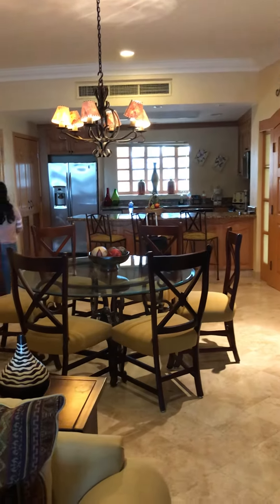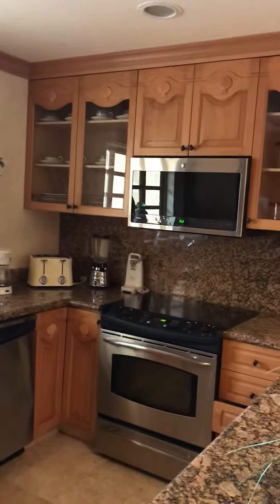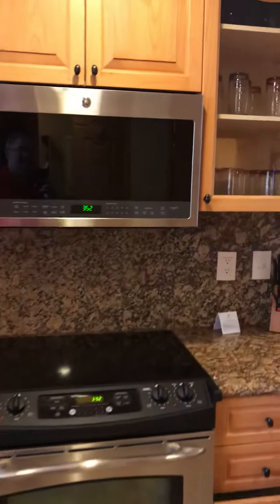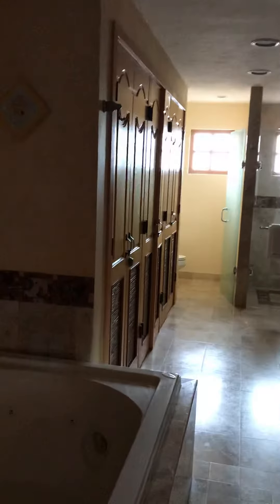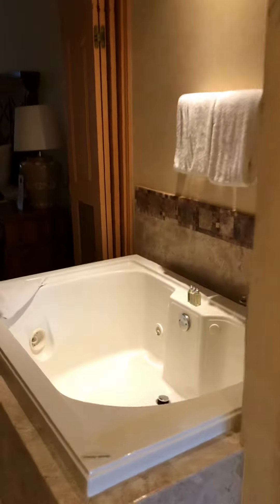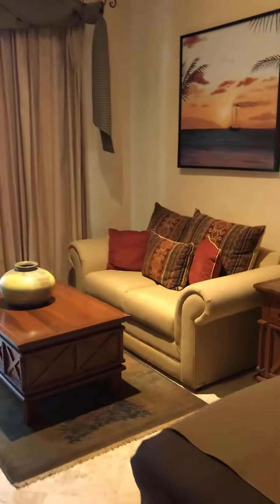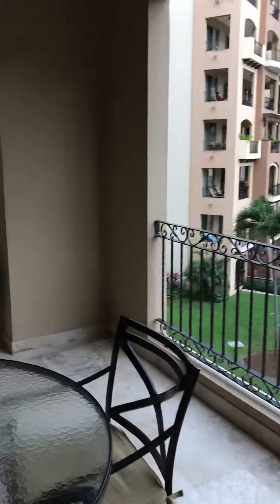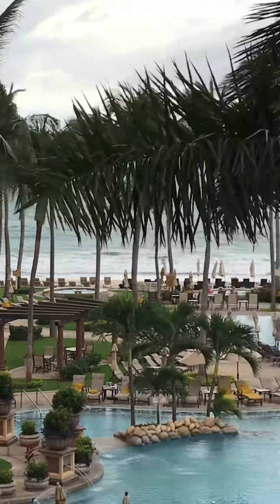Villa La Estancia Resort Nuevo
One Bedroom Suite